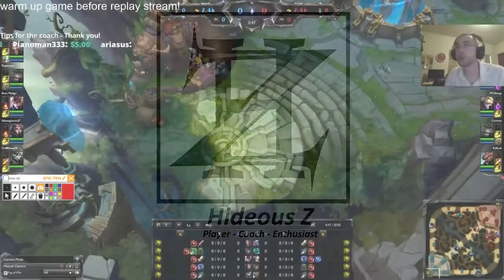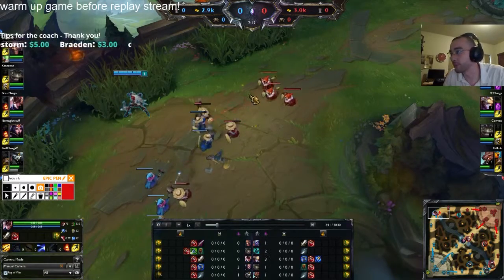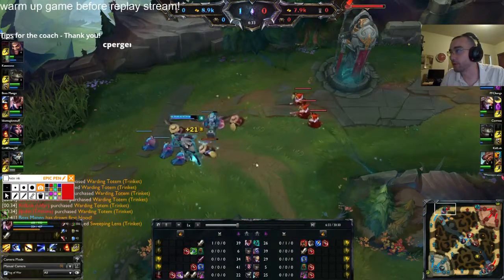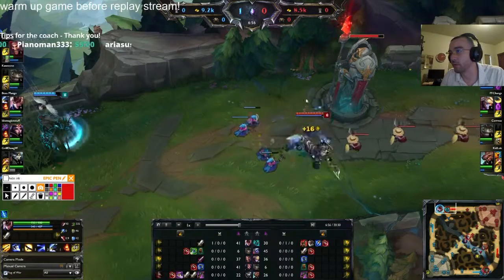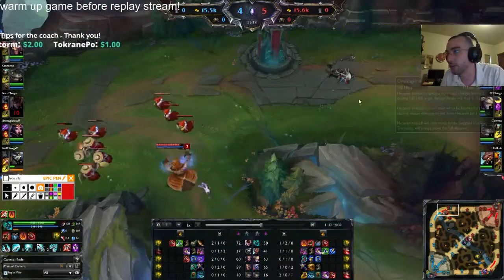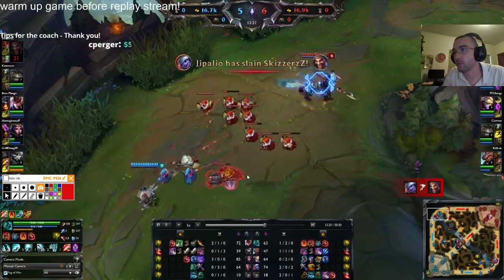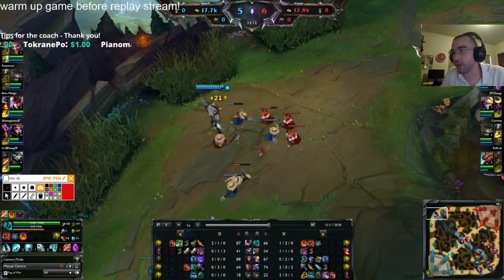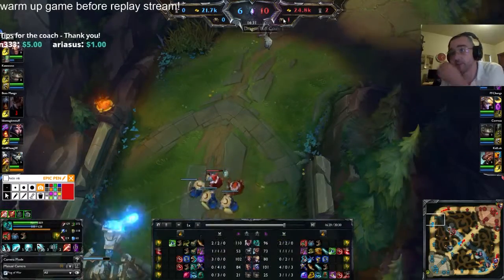Replay Analysis, Quinn v Hecarim Top, Gold 3